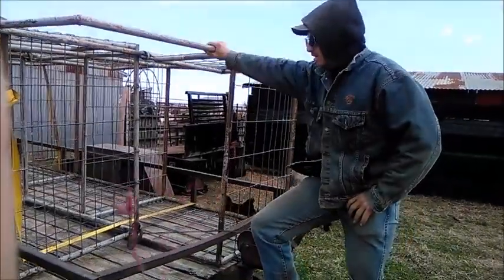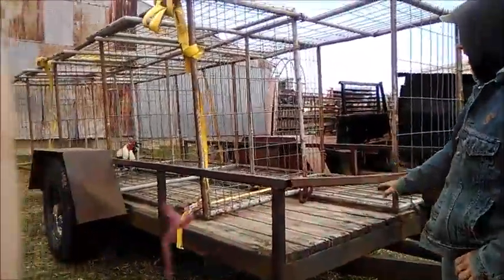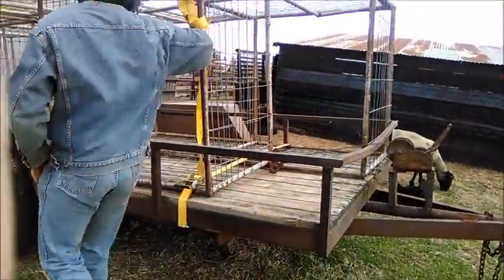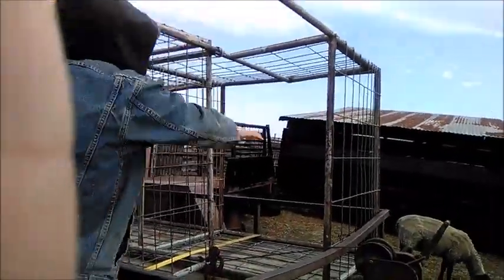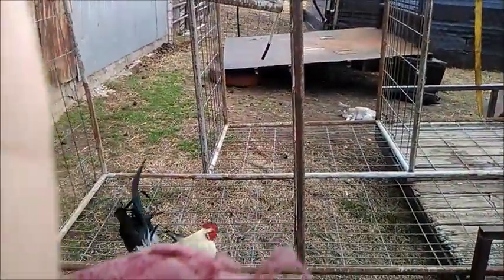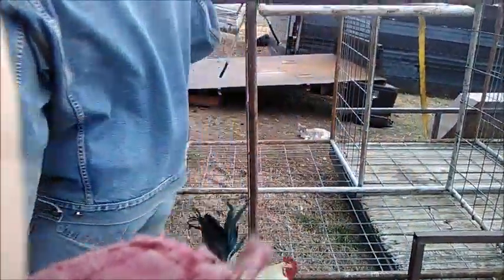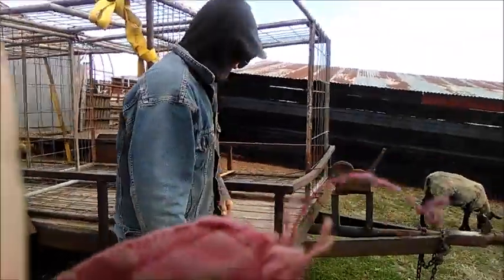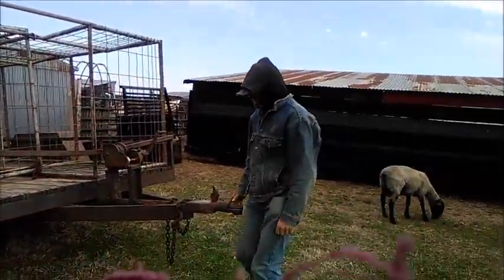Free Farm Pens???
Welcome to the Straw Family Farm. Here is where we explore our day in the world of farming with Rescue animals. We hope you enjoy the journey as much as we do In this Video we share the new pen set up we got for free for the petting farm